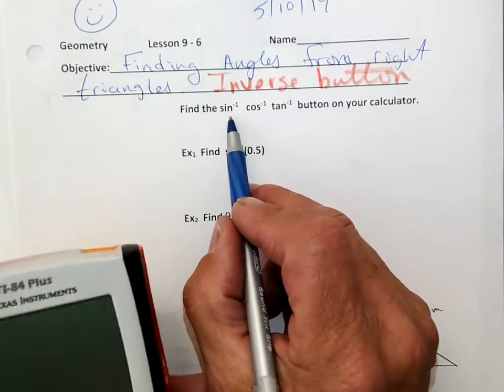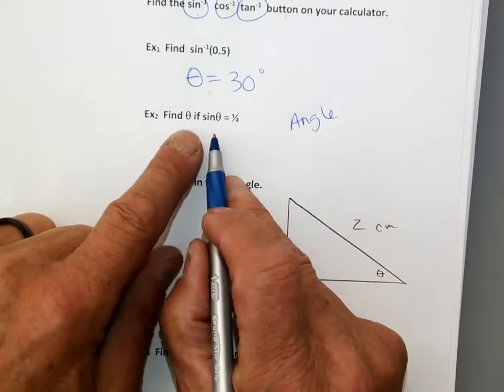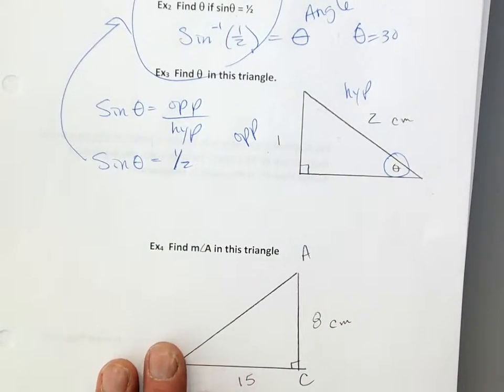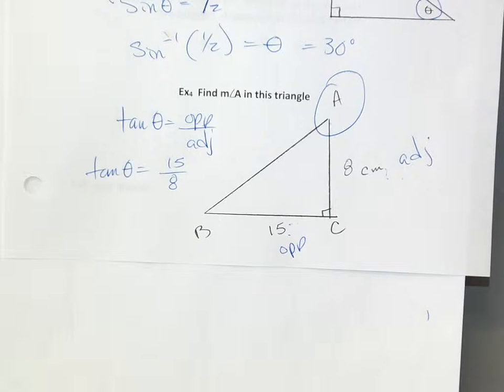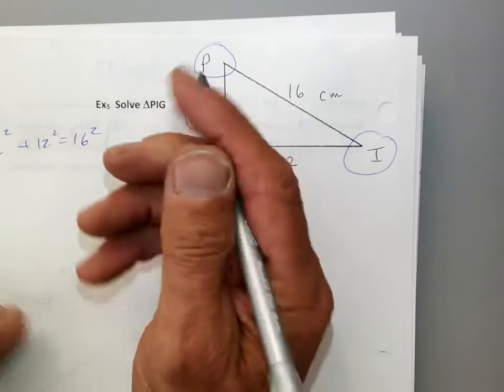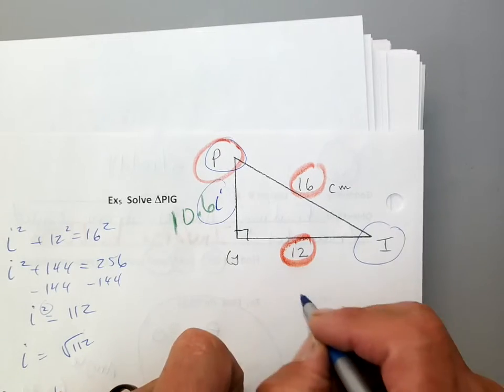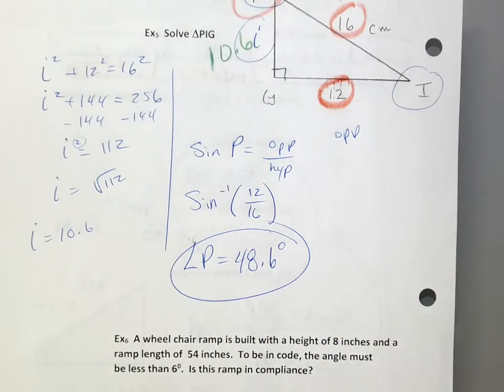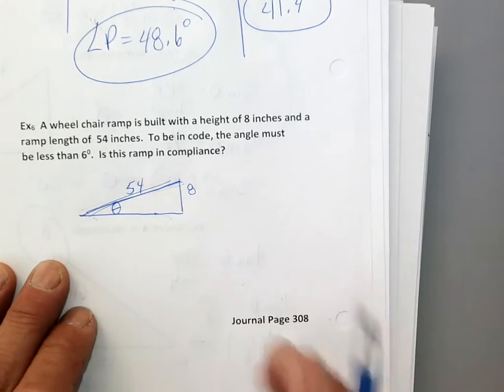9 6G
Description